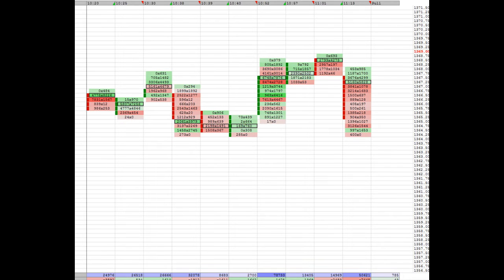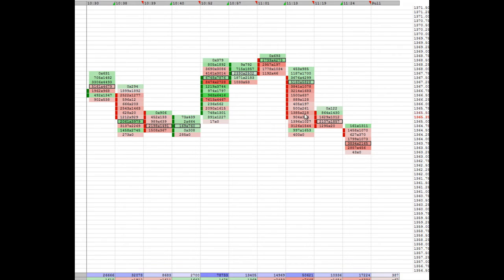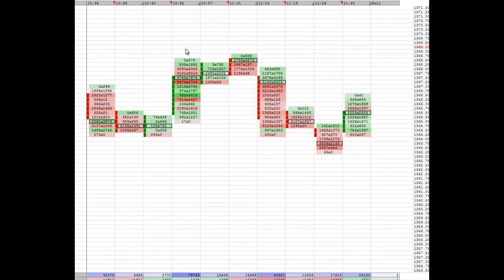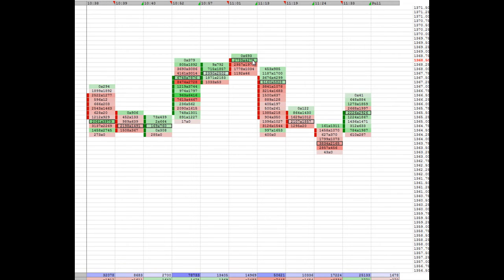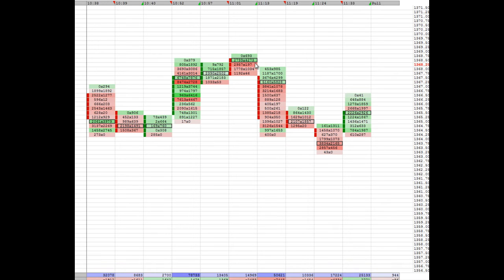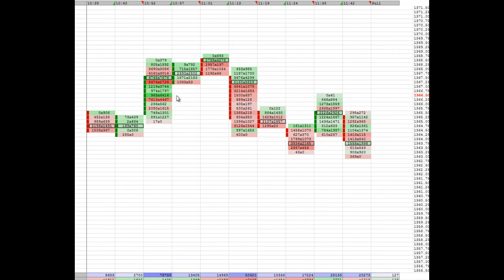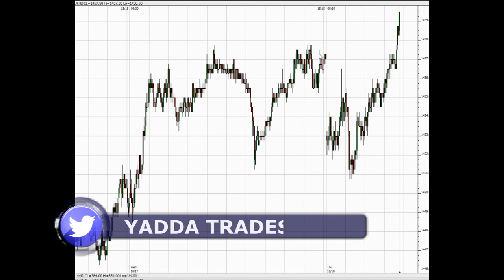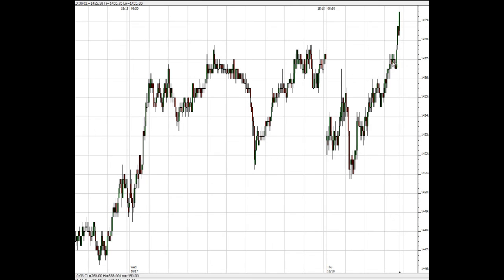Advanced Setups and Techniques In Forex, Crypto and Stocks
Once you’re a consistently profitable trader, having advanced setups to add to your trade plan can result in more frequent opportunities and larger overall profits. The awareness of the principles behind the setups can also help you with your profit exits in certain situations. Overall this session will show you how to add to your bottom line once you’ve already become competent at the basics.